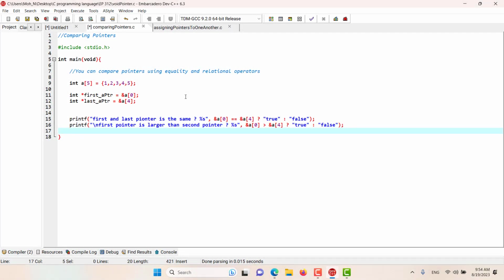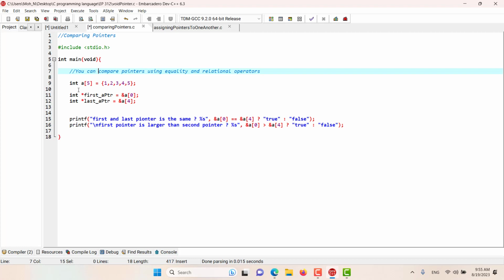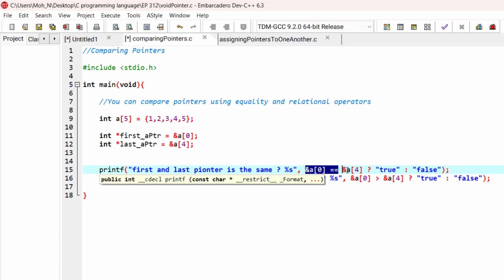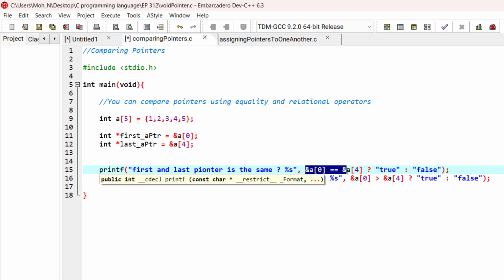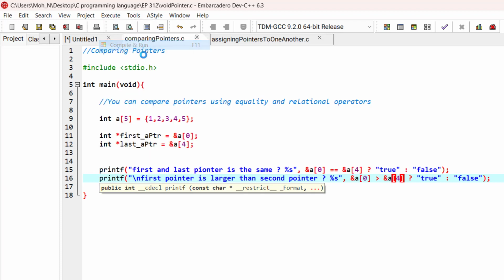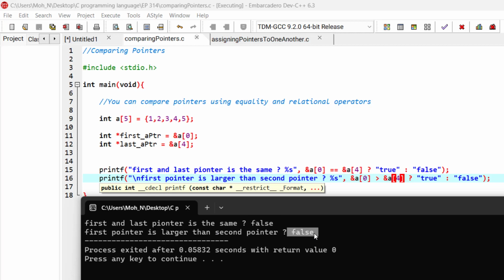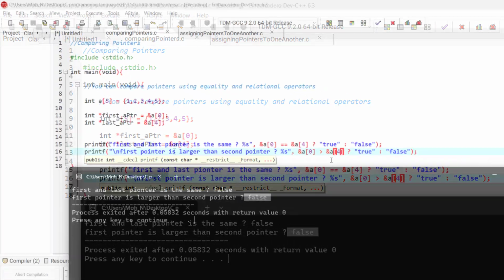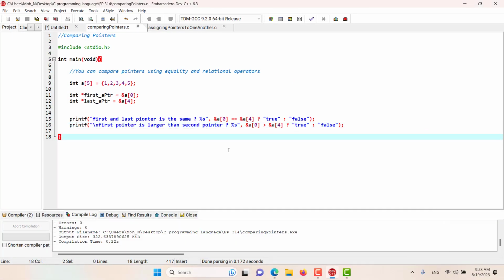Comparing Pointers | Ep. 314 | C Programming Language